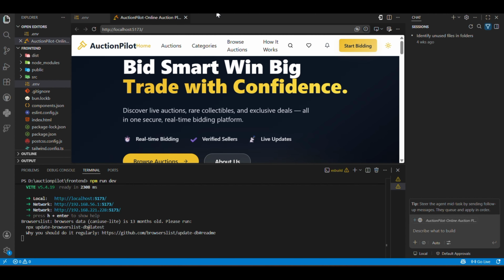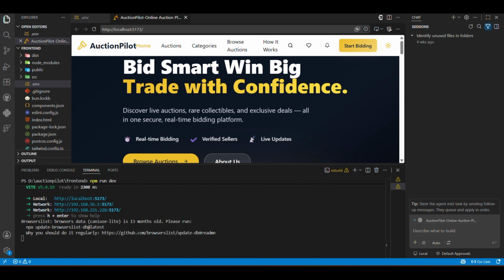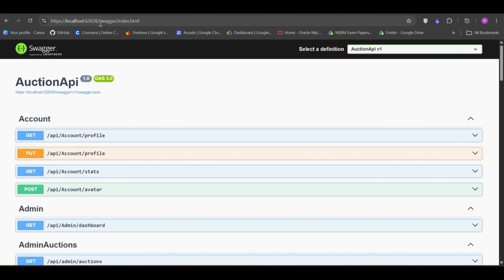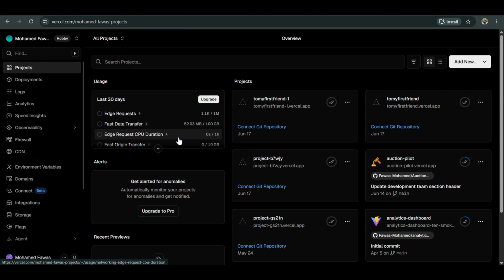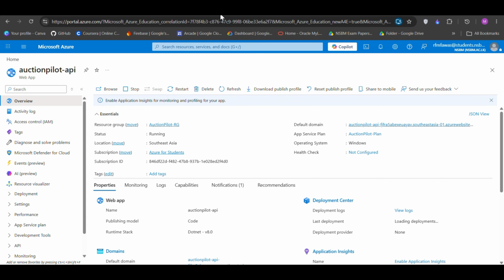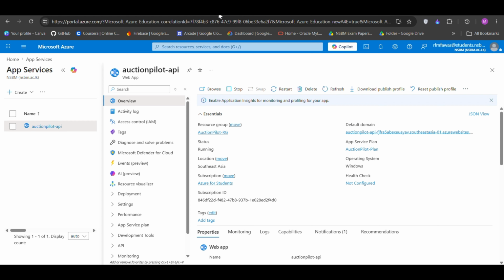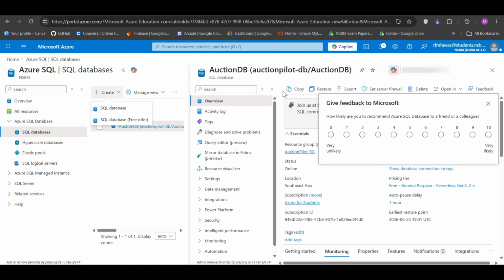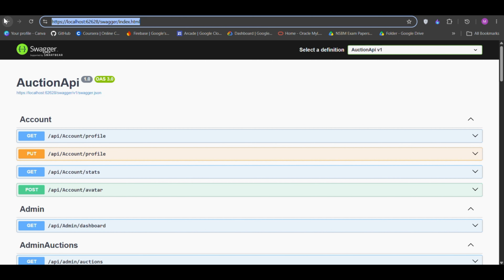How I Took My Project from Localhost to Live 🌍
How do you deploy a real full-stack application?

In this video I take my Auction Management System from localhost to a live deployment using React, ASP.NET Core, SQL Server, and cloud hosting.

You'll learn:

• How to deploy a React application
• How to deploy an ASP.NET Core Web API
• Connecting a production database
• Environment variables
• CORS configuration
• HTTPS configuration
• Common deployment mistakes
• Testing your live application

Tech Stack:
React
TypeScript
ASP.NET Core
SignalR
SQL Server
JWT Authentication

This video is part of my Full-Stack Auction Management System series where I build, secure, debug, and deploy a real-world application.

If you're learning full-stack development or preparing for software engineering interviews, this series is for you.